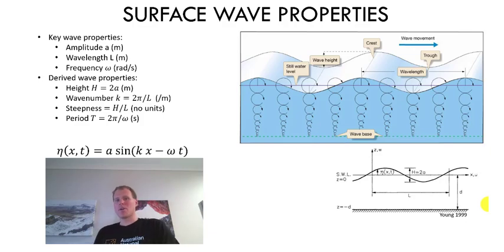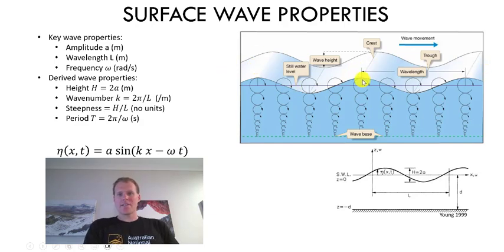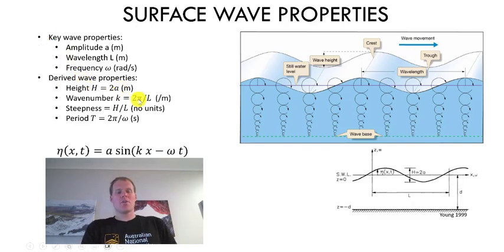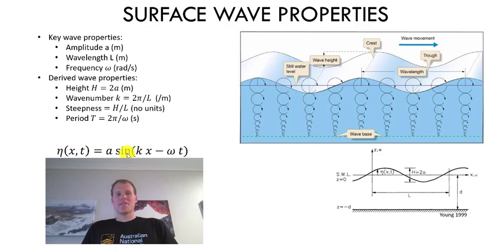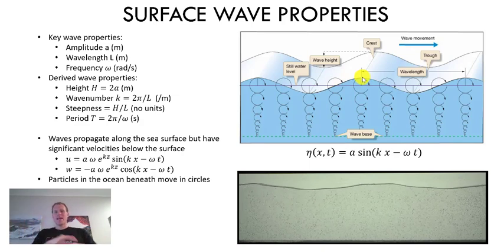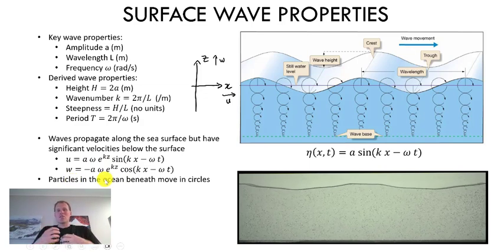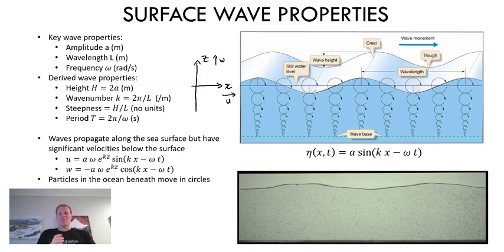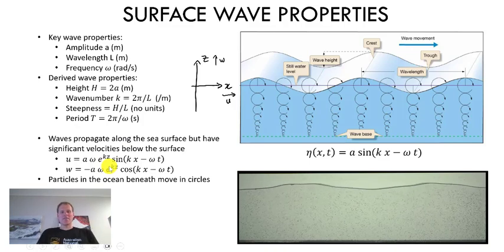week7b 3 props